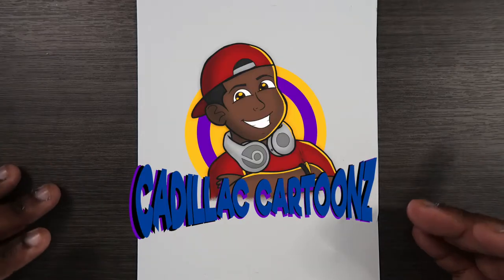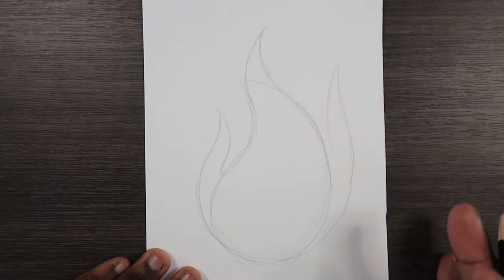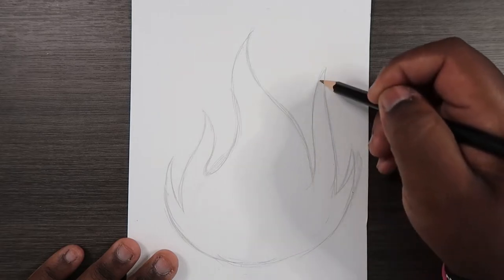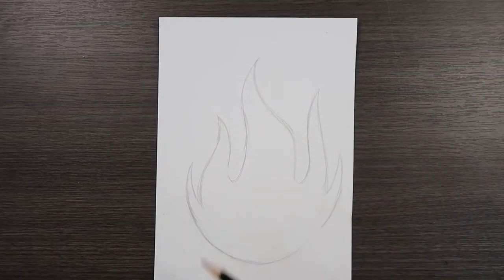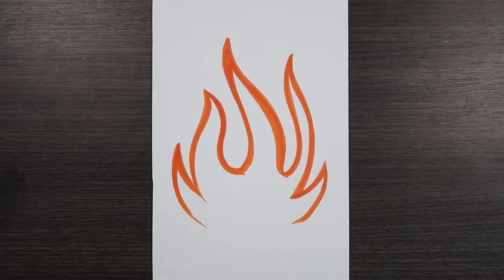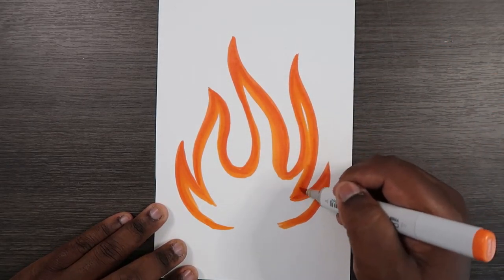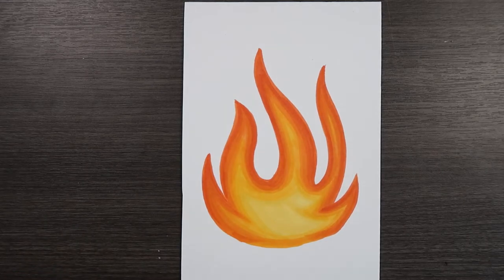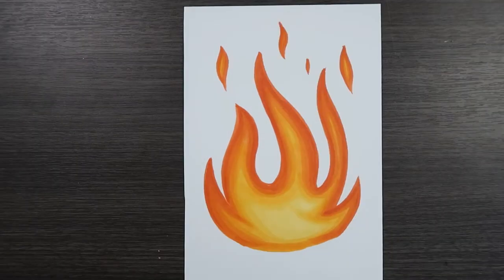How to Illustrate Fire with Copic Markers | Cadillac Cartoonz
▷ Sketching Pencil - HB
           ▷ YRO9, YRO7, YR68, YR16, Y38, Y35
▷ Canson Smooth Bristol Paper
▷ Black Ohuhu Marker

And remember,

- 𝐂𝐚𝐝𝐢𝐥𝐥𝐚𝐜 𝐂𝐚𝐫𝐭𝐨𝐨𝐧𝐳 🎨